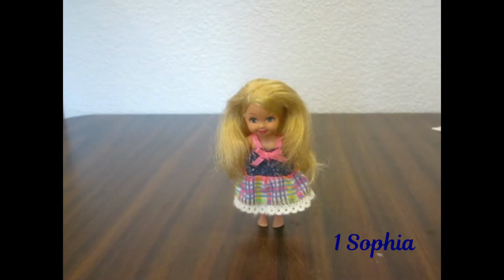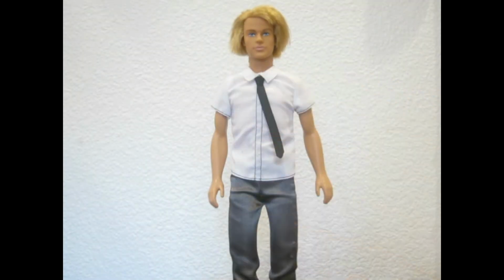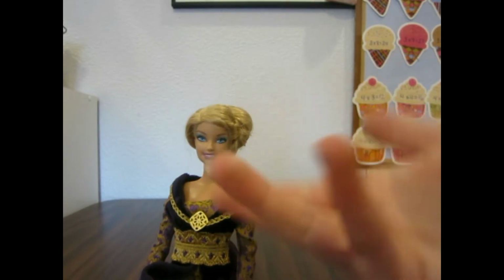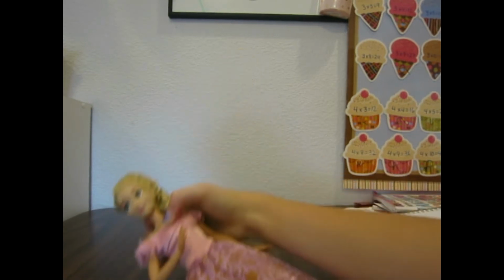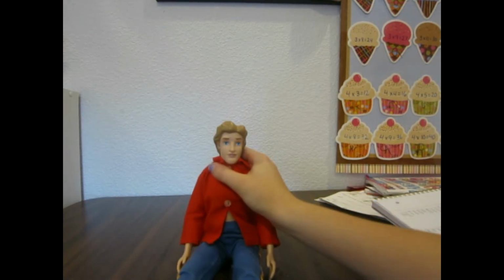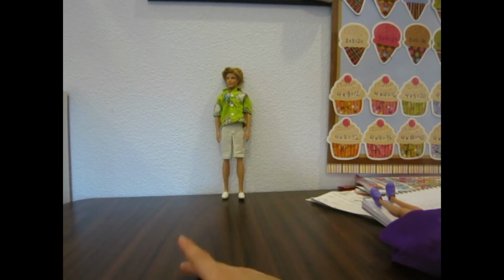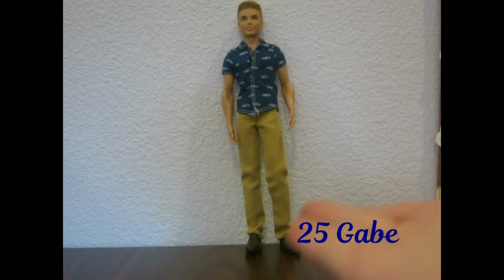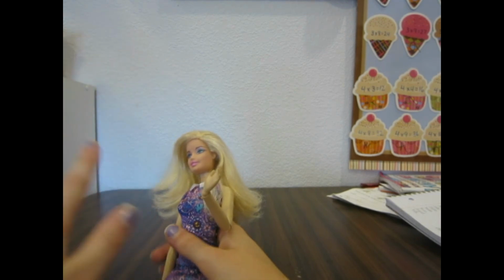The Ultimate Doll Collection Part 1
basically a video of me ranting on about by barbie dolls for 15 minutes straight. Let me know down in the comments how many barbie dolls you think I have. I actually made this video way back in September and its just know that I've finished editing all four parts.